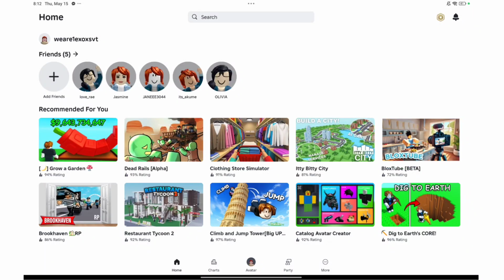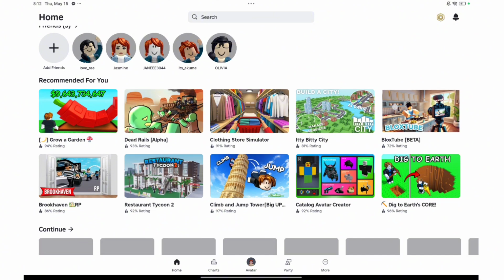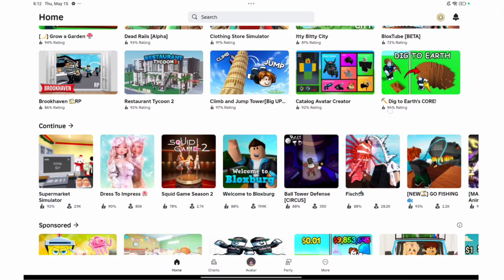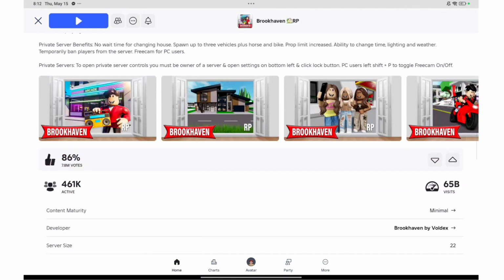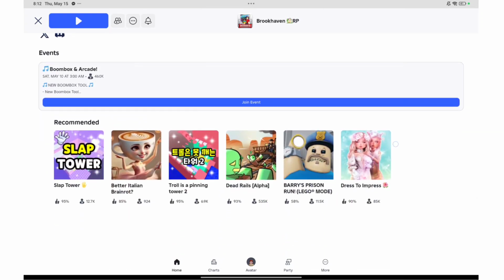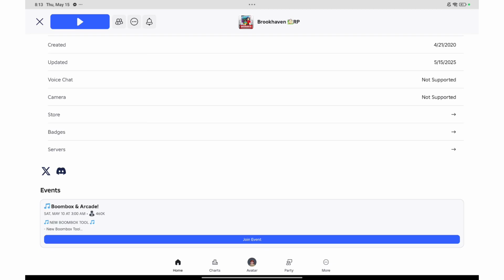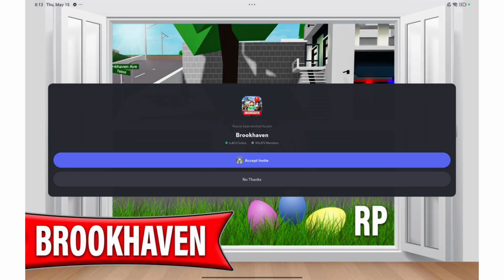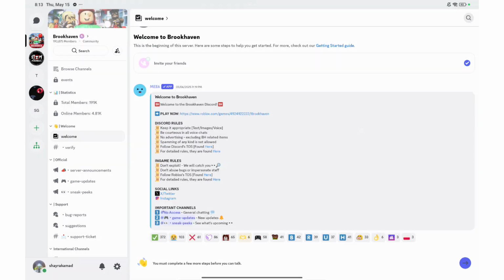How To Join Roblox Discord Server PC & Mobile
Learn how to join the official Roblox Discord server on both PC and mobile with this easy, step-by-step tutorial. Whether you're looking to connect with the Roblox community, stay updated with news, or chat with developers, this guide shows you how to find, verify, and join Discord servers safely and quickly on any device.